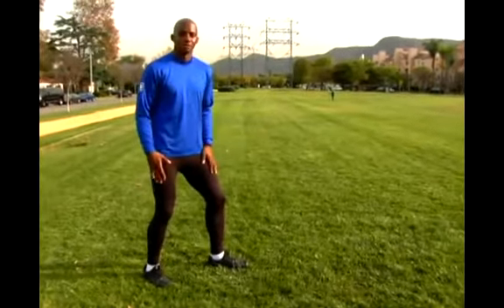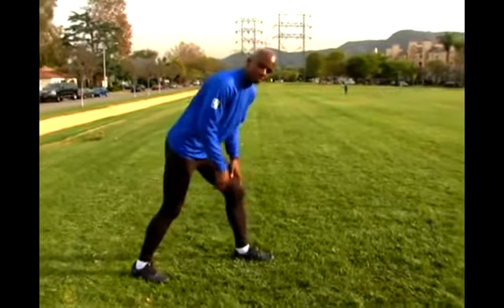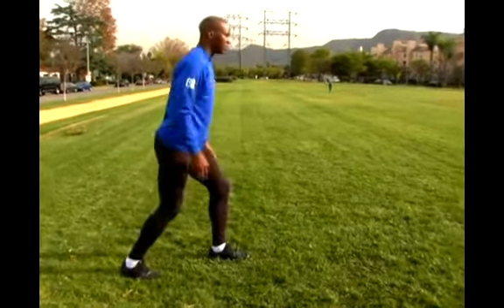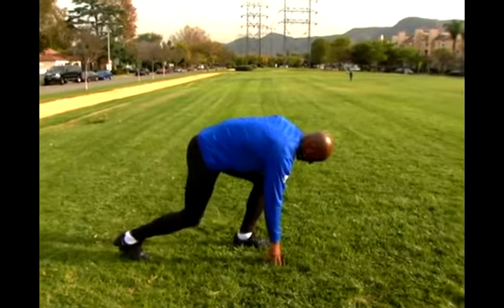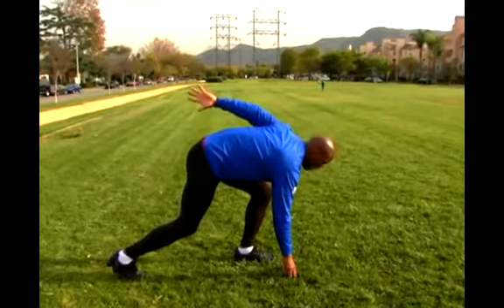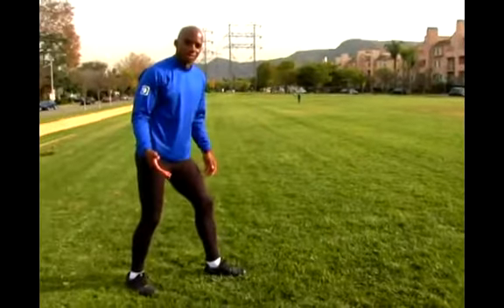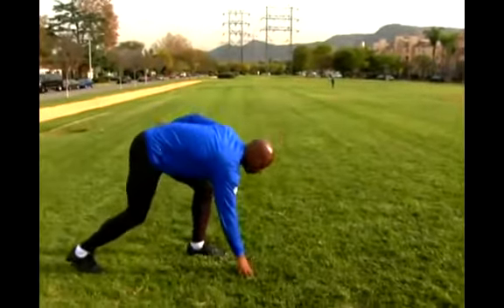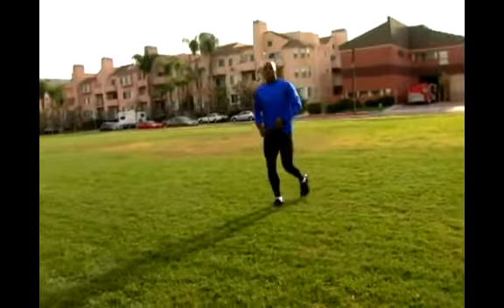Starting Position in Track & Field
Starting Position in Track & Field. Part of the series: Track & Field Drills. Learn some great tips on track and field techniques such as the correct starting position in this free sports events, stretching, and preparation video clip.